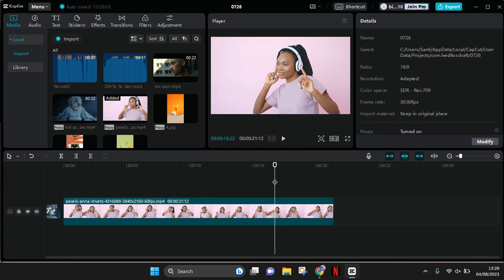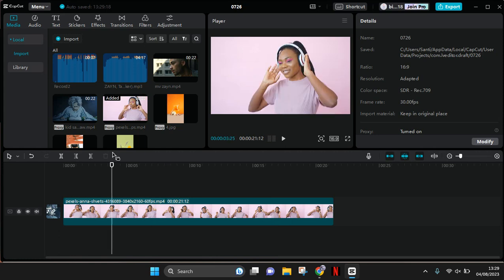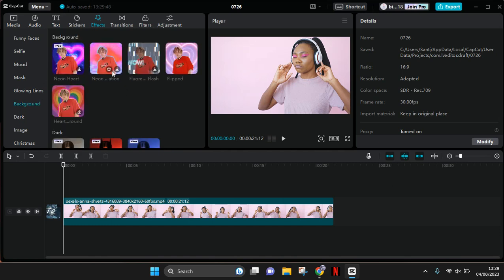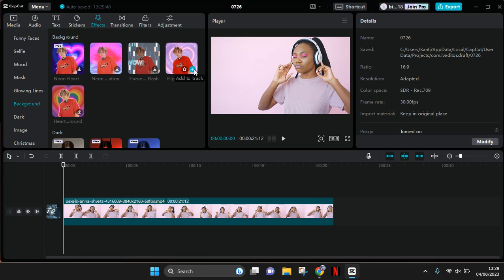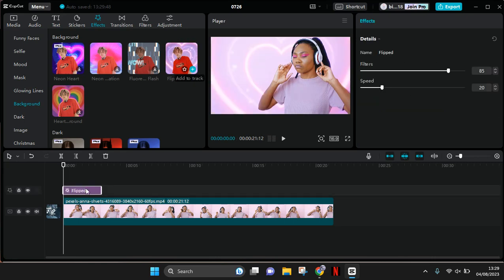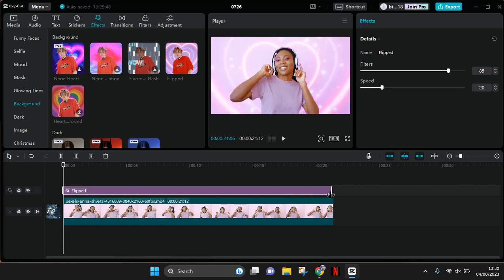CapCut Background Tutorial: How to Easily Add a Dynamic Heart Background to Your Video on CapCut PC?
Want to have a dynamic heart background on your clips? Here's how you can easily get it on CapCut PC!